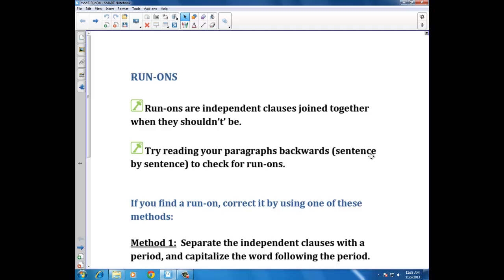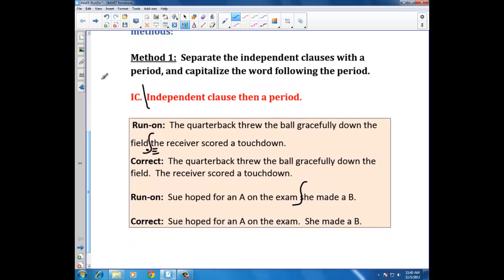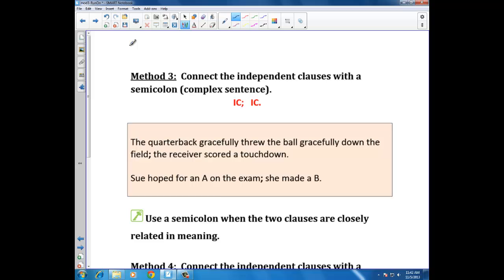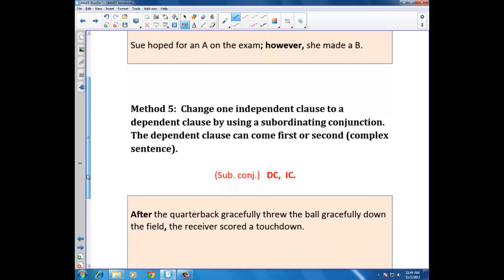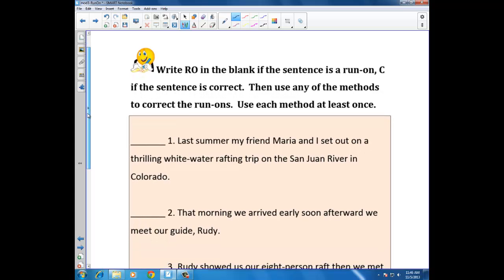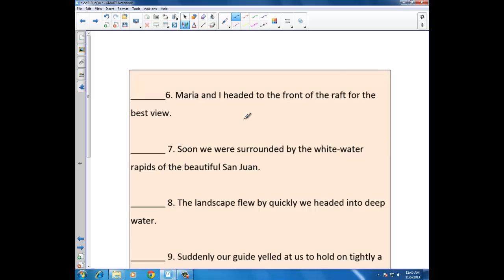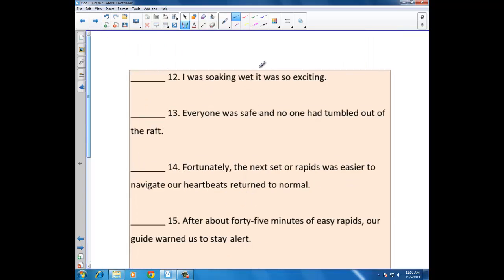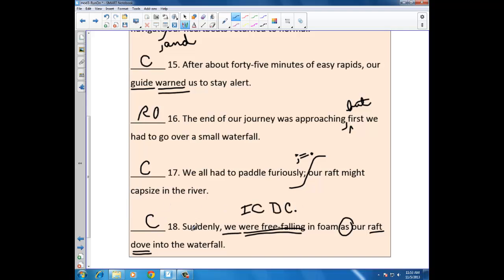Module 3 - Sentence Errors - Lesson 2, Run-Ons